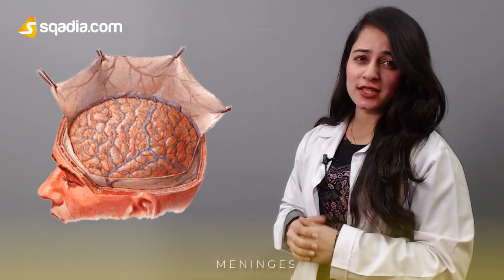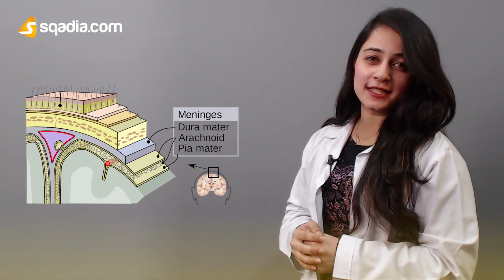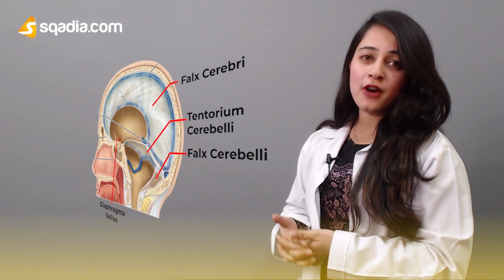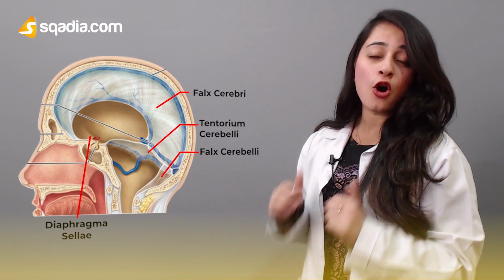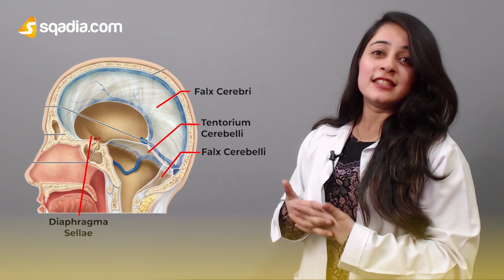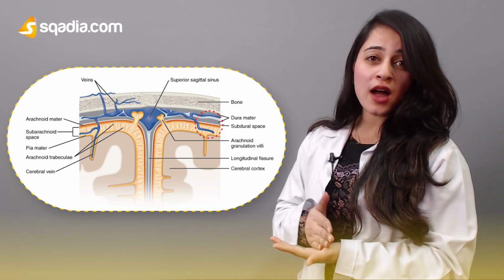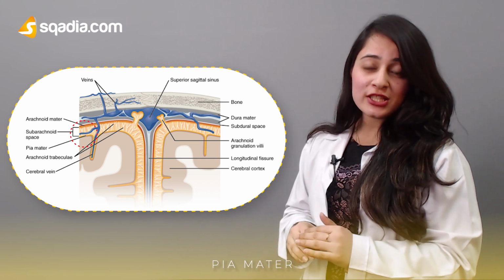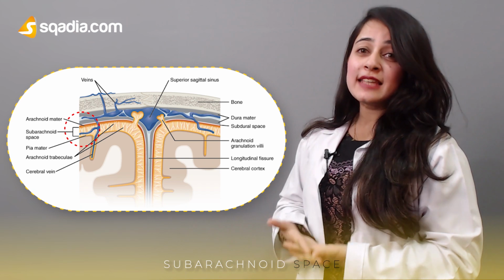Meninges | Human Anatomy Video Tutorials | Medical V-Learning | sqadia.com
Meninges are the three layers of connective tissue coverings of the brain and spinal cord.
The outermost layer is the dura mater which is further made up of two layers.

Arachnoid is the second layer of meninges.

Pia matter is the layer of meninges closest to the surface of the brain.

sqadia.com is the best V-Learning™ platform for medical students all over the world.
One of the best benefits of video learning, V-Learning™, is that a person can pause, stop, rewind, and otherwise manipulate the timeline of learning.

Anatomy is a basic course in the Medical sciences concerned with the identification and description of the human body structures.

Watch sqadia120 at sqadia.com, 2-Minute clips through which medical students will learn the concepts in a more advanced way and in a shorter time as well as Medical professionals can get a glimpse into Anatomy.